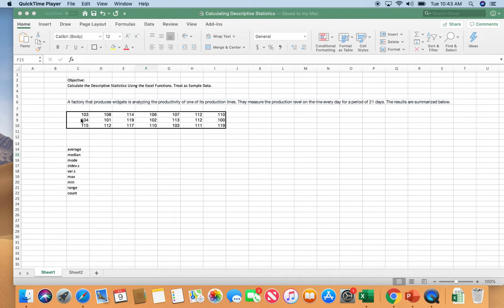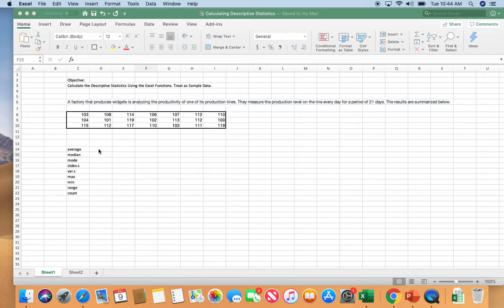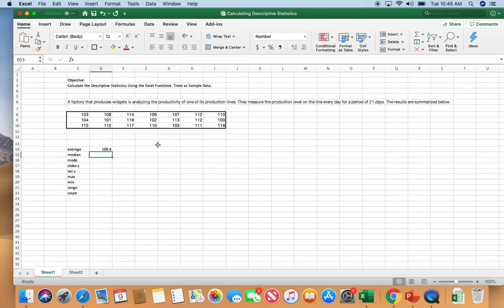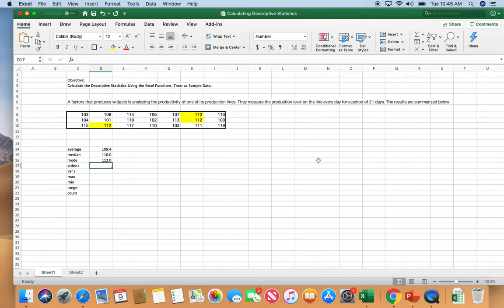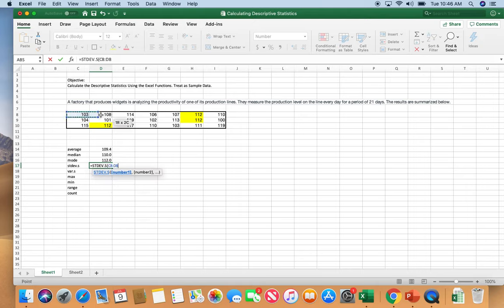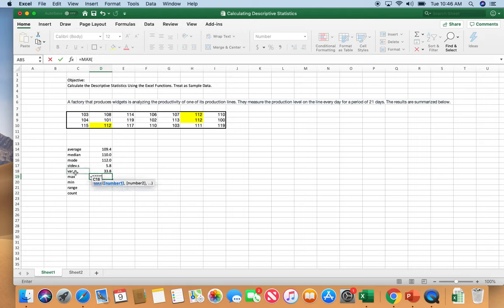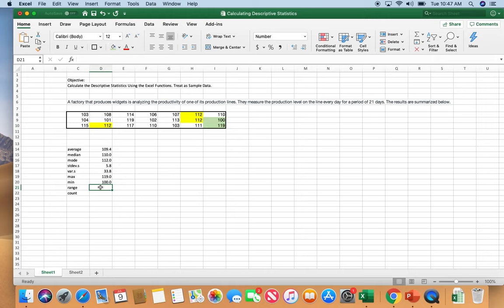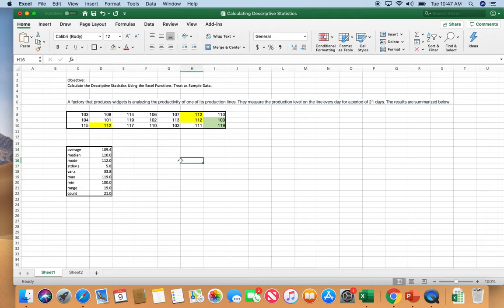Descriptive Measures_ExcelFunctions